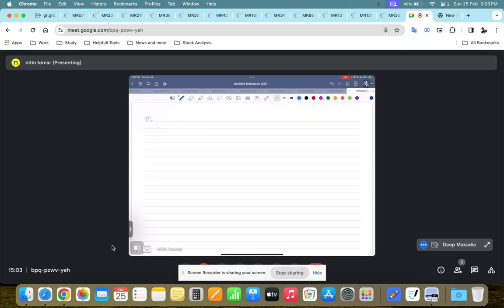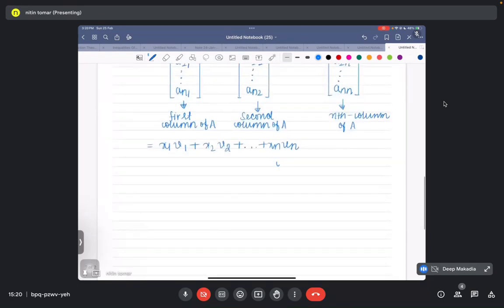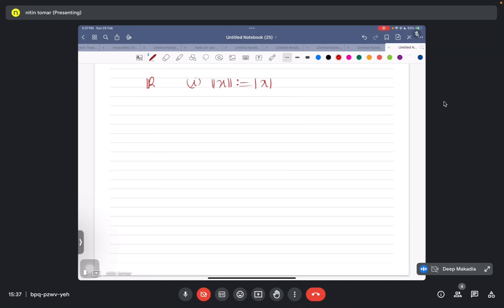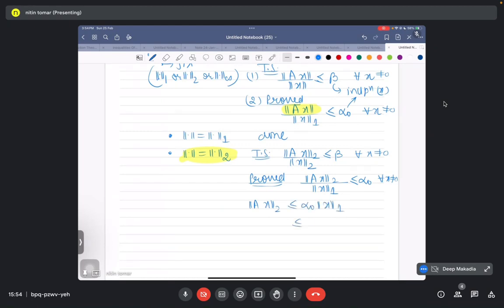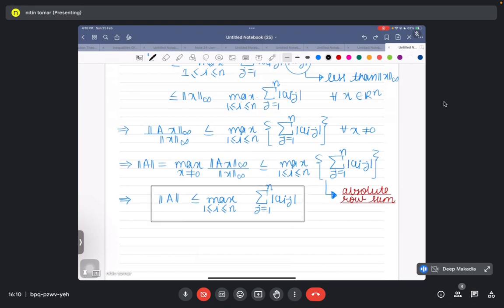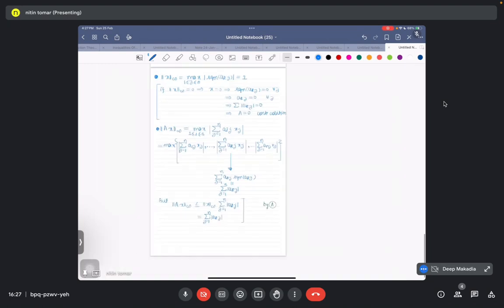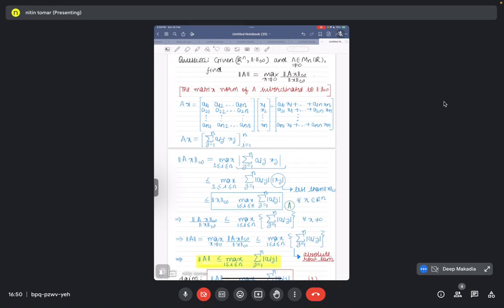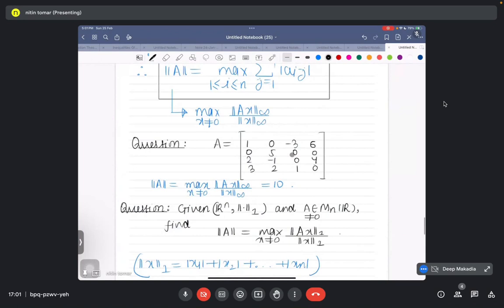Week 5, Numerical Analysis (2024)